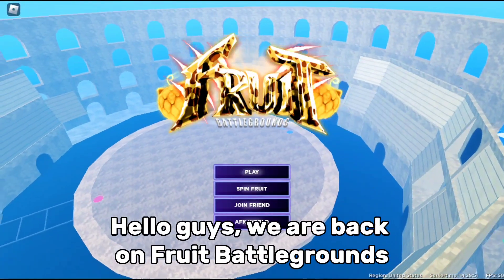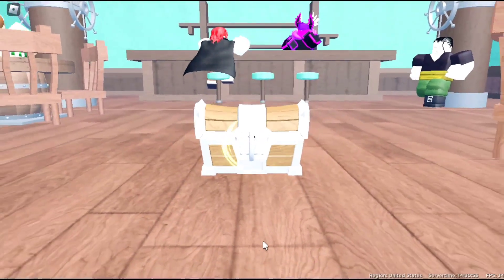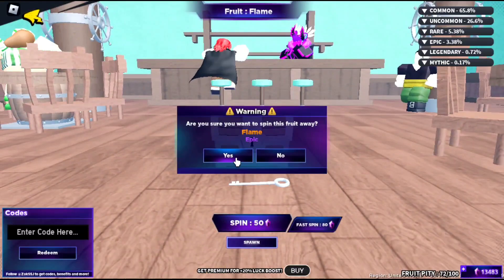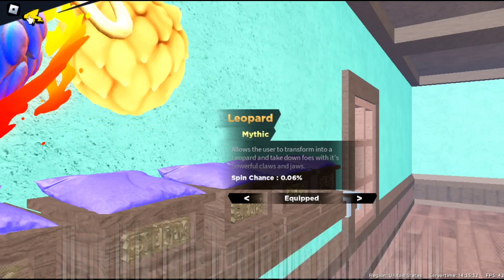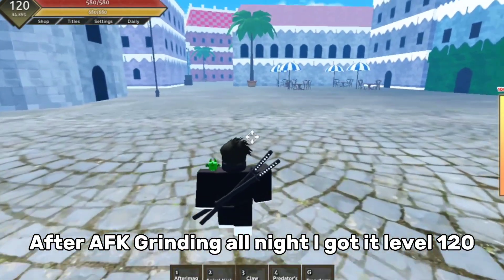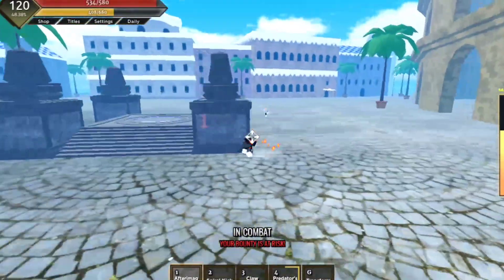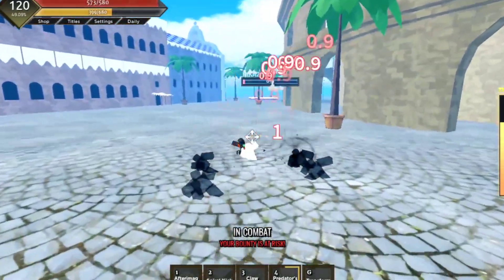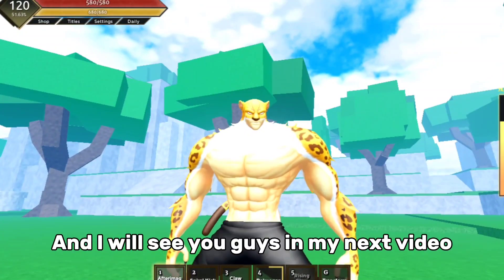Spinning Fruits Until I Get MYTHIC (I GOT SO LUCKY!) | Fruit Battlegrounds